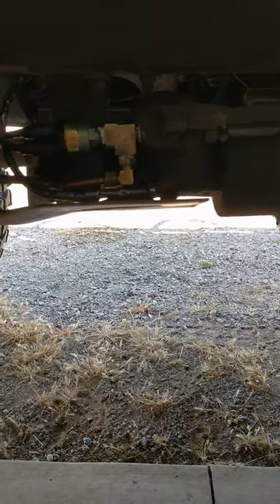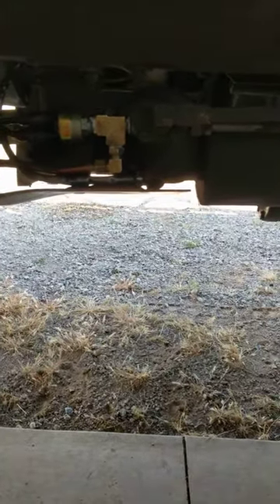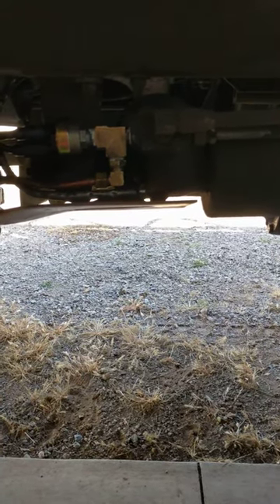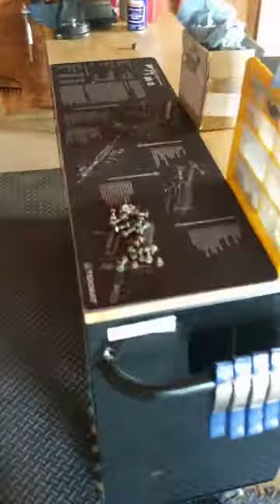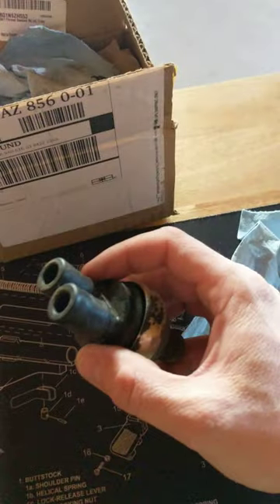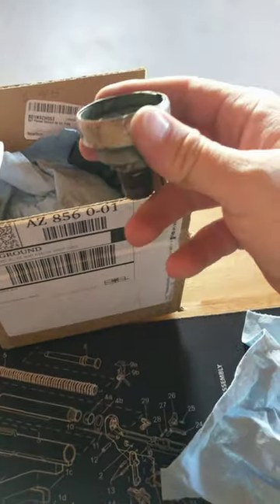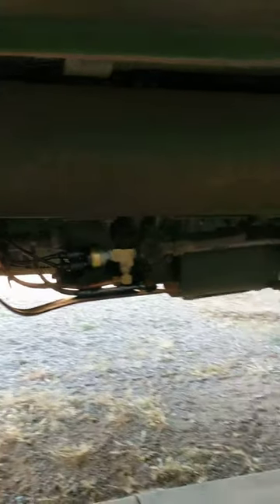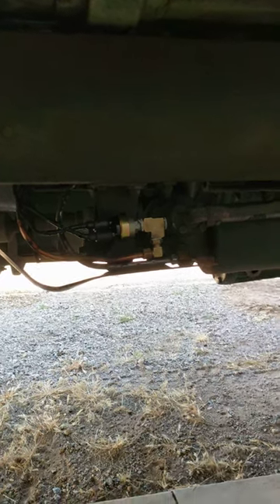M35A2 brake light pressure switch (air style)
I replaced my brake light pressure switch, removing the tool box makes it 100% easier!